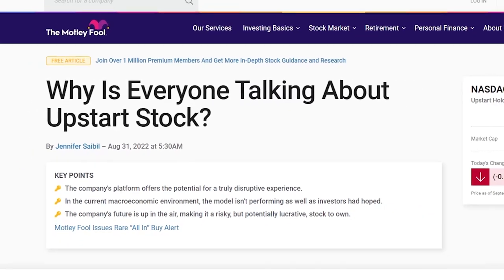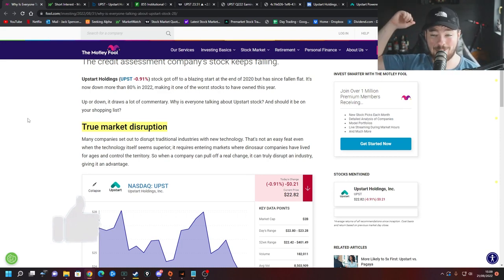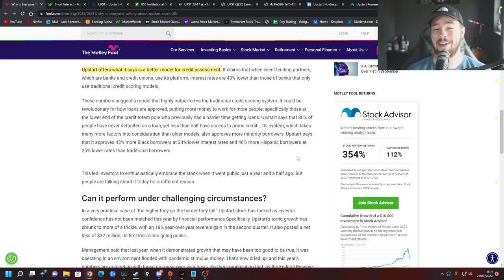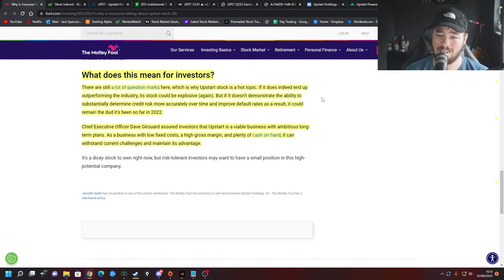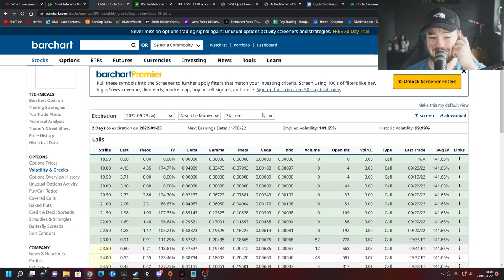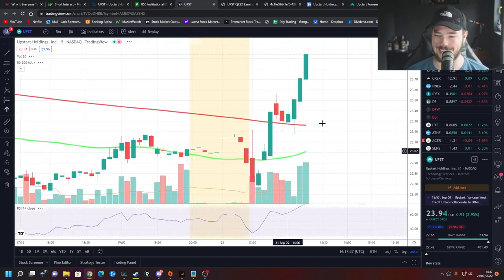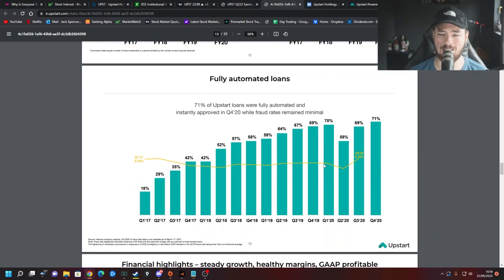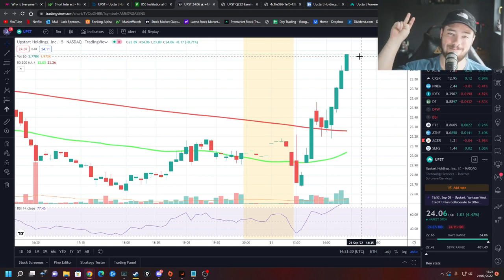10X UPSTART STOCK: IS THIS THE NEXT HUGE SHORT SQUEEZE?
UPSTART STOCK: COULD THIS BE THE NEXT 10X SHORT SQUEEZE?

Today we're taking a look at Upstart Stock / UPST Stock.

Here's some other video's you may enjoy!